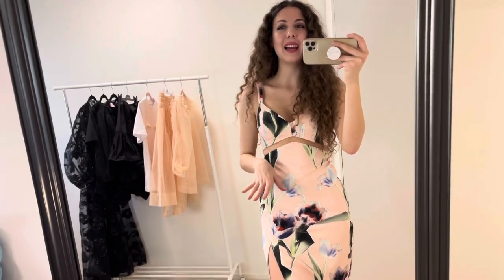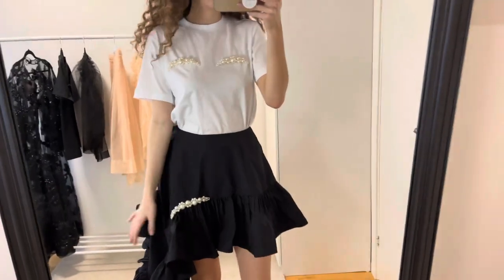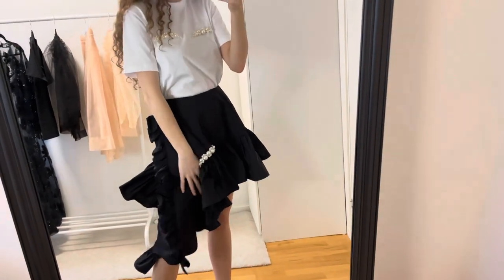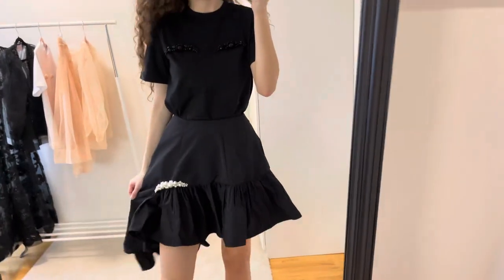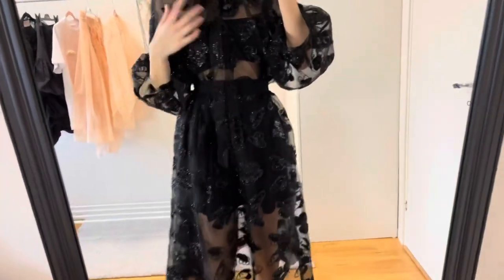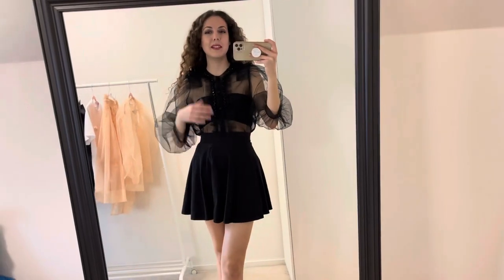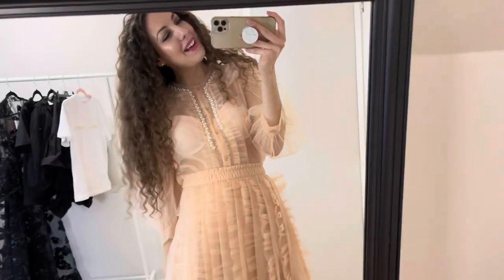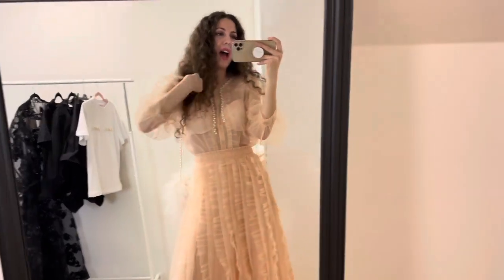SIMONE ROCHA X H&M DESIGNER COLLABORATION | TRY ON HAUL SPRING 2021 TRENDS | LIMITED EDITION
I’m so excited to try those beautiful and amazing couture pieces.
The fabrics, pearls and crystals are so lovely and luxe.
I feel like a princess wearing all of the items.

BLACK T-SHIRT
TULL BLACK BLOUSE
TULL LIGHT BLOUSE
TULL LIGHT SKIRT
WHITE T-SHITY + BLACK SKIRT - SOLD OUT

I purchased all of the items by myself for this video!

This means I earn a very small percentage when you purchase a product I recommend- the same way a sales associate in a store earns commission when they help you select a product. This does not in any way affect the price you pay for the item, and absolutely does not influence my choice of items to show you.